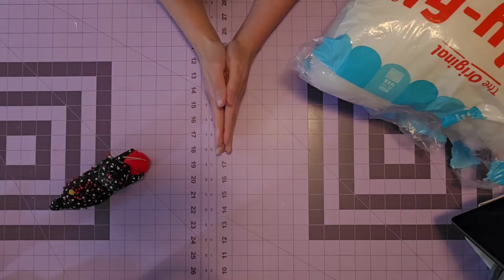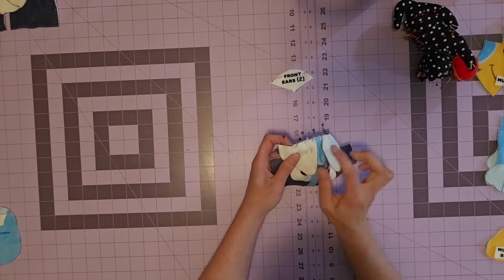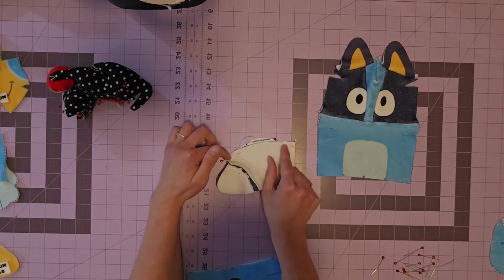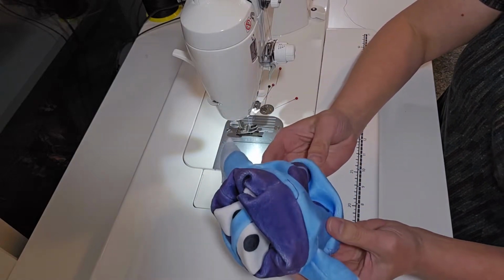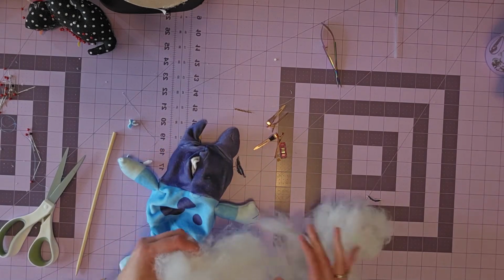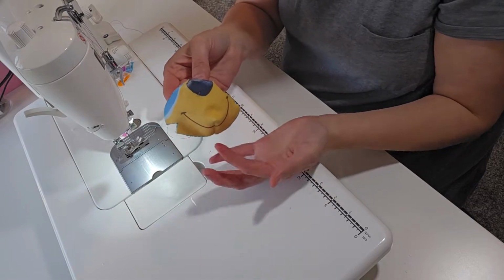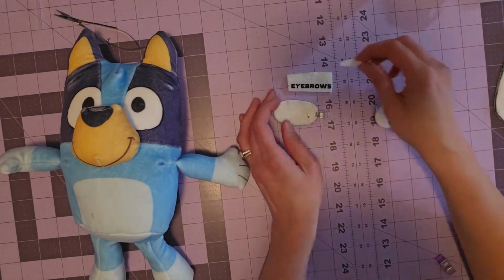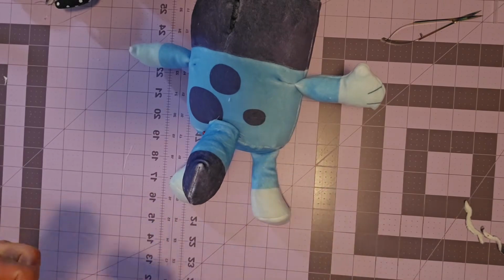K&A Custom Fabrics X Nefarious Stitchez The Blue Dog Tutorial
You’ve made a grave mistake, my dear. The Blue dog...so deceptively innocent, yet its very fibers thirst for your will. As we weave its tale together, the pattern will consume you, each stitch a step deeper into its clutches. There is no escape once you’ve begun... and soon, you will find yourself owned by the Blue Dog, just as all who came before you. Are you ready to unleash it?"
How’s that for a full-blown dramatic, villainous masterpiece?

Embrace the darkness with Nefarious as she guides you through these wickedly mesmerizing Sew-Alongs, crafted by the sinister hands at K&A Custom Fabrics.

Dare to create… if you’re bold enough.

Links!
Stiletto - Amazon.com : Tula Pink 6 inch Stiletto : Arts, Crafts & Sewing
Strap Ends –
¾” 18 Sets Metal Belt Tip with Screws, 0.75 Inch Long Bag Decorative Buckles
1”   30 Pieces Clip Buckles Bag Cover Decorative Buckles for Purse Handbag

Binding – Binding
Thread:
Tex 45 Sewing String — Wizardry Stitchery & Crafts, LLC
Optipop Polyester Bonded Thread Tex 75 3,000 yds. | WAWAK
DST: Double Sided Tape for Crafts
Silver Marking Pens: Marbled "Sew Busy" Silver Ink Marking Pen | Single – More Me Know
Rainbow Glitter Rulers:
Rainbow Gradient | Glitter - 8” x 1” Ruler – More Me Know
Rainbow Gradient | Glitter - 1.25” x 10” Ruler – More Me Know
Rainbow Gradient | Glitter - 2" x 4" Ruler – More Me Know
Rainbow Gradient | Glitter - 2.5” x 12” Ruler – More Me Know
Rainbow Gradient | Glitter - 18” x 3” Ruler – More Me Know
Rainbow Gradient | Glitter - 5” x 14” Ruler – More Me Know
Rainbow Gradient | Glitter - 8” x 6” Ruler – More Me Know
Rainbow Gradient | Glitter - 8.5” x 8” Ruler – More Me Know
Rainbow Gradient | Glitter - 8” x 24” Ruler – More Me Know
Rainbow Gradient | Clear - 13” x 13” Ruler – More Me Know
Rainbow Gradient | Glitter - 18” x 18” Ruler – More Me Know

Holepunch:
Handheld: 9” Rainbow Hole Punch Plier – More Me Know
Not Handheld: XOOL Revolving Punch Plier Kit
Fabric Glue: BEACON Fabri-Tac Premium Fabric Glue
Small Screwdrivers: Amazon.com: MulWark 6pc Magnetic Mini Flathead and Phillips Micro Precision Head Small Screwdriver Set
Seam Ripper / Stilletto : 2 in 1 Seam Ripper and Stiletto - Etsy
Clips: 400 Sewing Clips
Frixion Eraseable Pens: Pilot, FriXion Clicker Erasable Gel Pens, Fine Point 0.7 mm
Main Sewing machines –
(Juki TL 2018qvp): Juki TL-18QVP Haruka Quilting and Sewing Machine - Juki Junkies
Juki DU-1181N: Juki DU-1181N Lockstitch with Servo Motor Sewing Machine - Juki Junkies
Portable Machines and Side Machines
Brother 1034D Serger : Brother-Heavy-Duty-Overlock-Removeable

Singer HD: SINGER Heavy Duty 6800C Computerized Sewing Machine
Say "Hi!" to me on some other platforms:
nefarious.stitchez
 the.nefarious.stitchez/
Nefarious Stitchez has a Facebook group! Come join in on the conversation!

Classification: Confidential